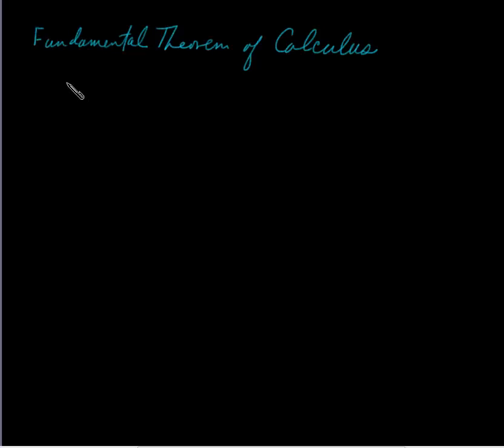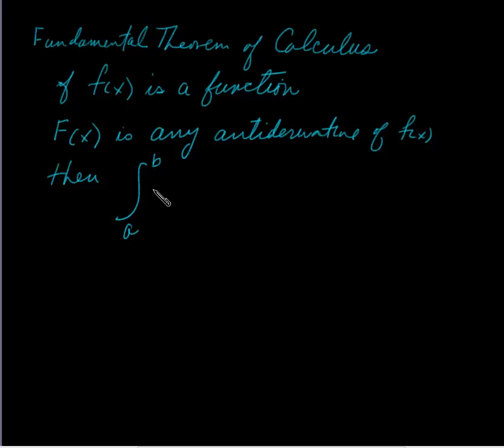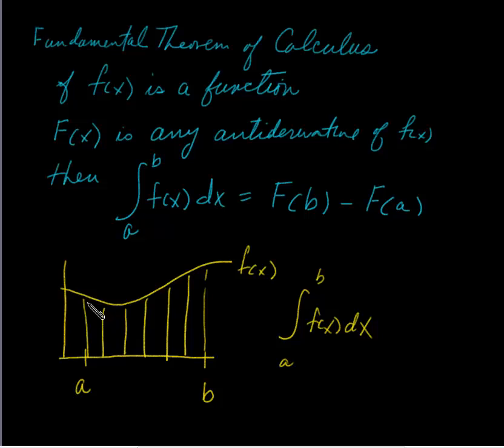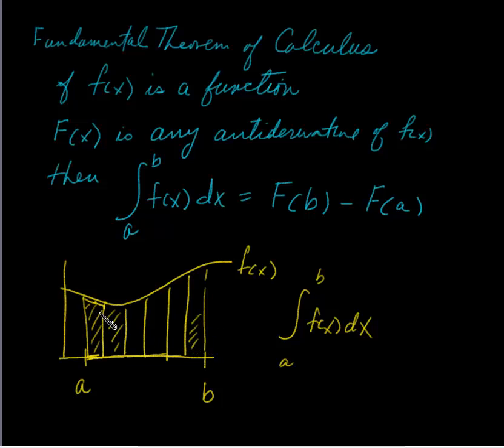1 Fundamental Theorem of Calculus